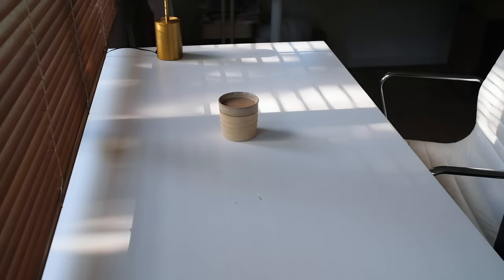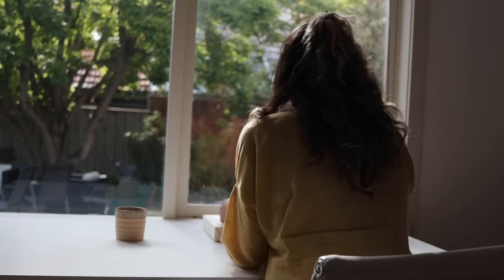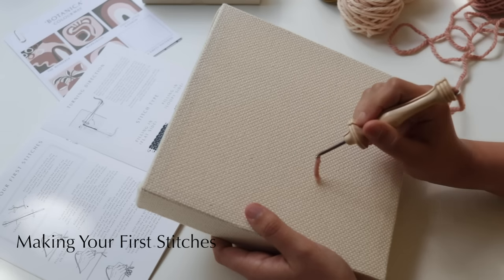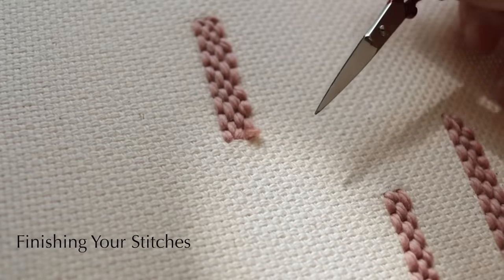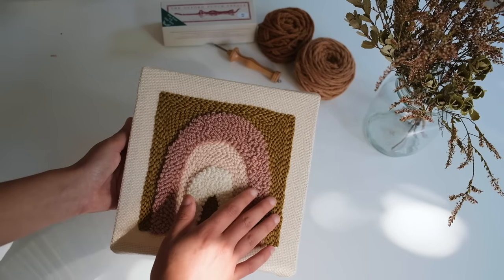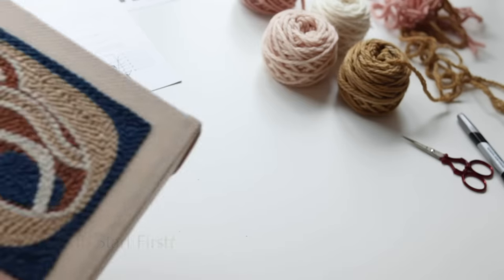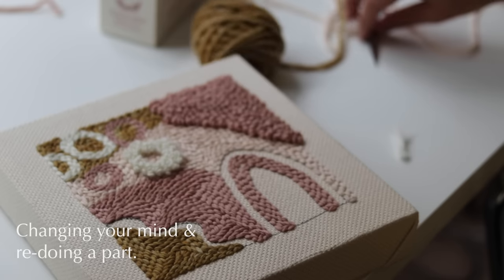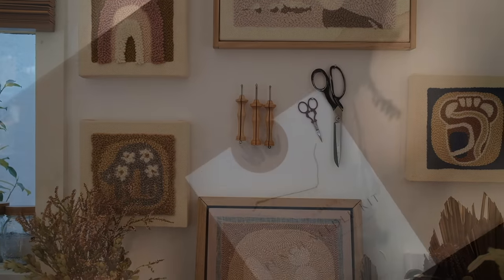Learn How To Punch Needle | ft. My Punch Needle Beginner's Kit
In this video, I walk you through step by step how to create your very own punch needle masterpiece. Using my recently released Punch Needle Beginner's Kit, I'll show you what tools and materials you will need to complete the project as well as tips and tricks along the way which will make your punching experience that little bit better.

0:00 Intro
1:21 Kit Contents
3:59 Threading Your Needle
5:13 Holding Your Needle
5:40 Working With Your Frame
5:53 Making Your First Stitches
7:07 Forming The Loops
7:21 Changing Direction
8:10 The Brick Pattern
8:38 Line Density
9:00 Finishing Your Stitches
9:35 Changing Colour
10:13 Fixing a Pulled Stitch
10:39 Taking Our Practise Stitches
11:03 Starting On Your Pattern
11:26 Designing Your Own Pattern
11:48 Transferring Your Pattern
13:07 Loop or Flat Side?
13:56 Where To Start First?
16:13 Adding Texture
16:50 Tip for Keeping Stitch in
17:54 Finishing Touches
18:04 Finished Artwork

If you are interested in purchasing a Punch Needle Kit, they are available on my

*New June 2021 Release of Punch Needle Kits Available Now. Please note some elements of the kit have been altered a little bit from what you see in this video, so check product description & images to find out more.